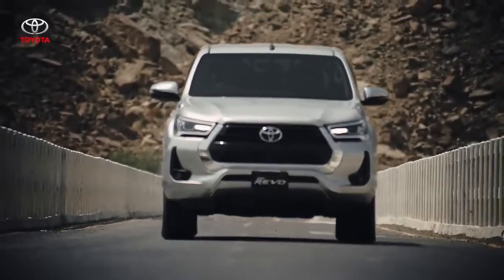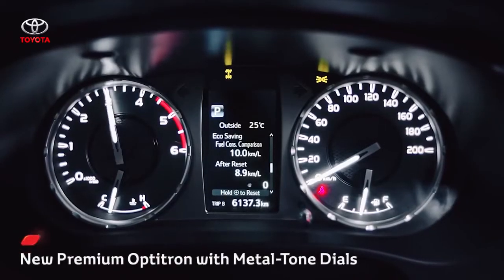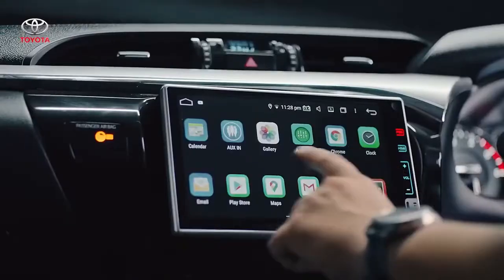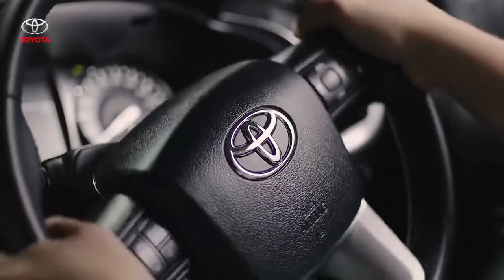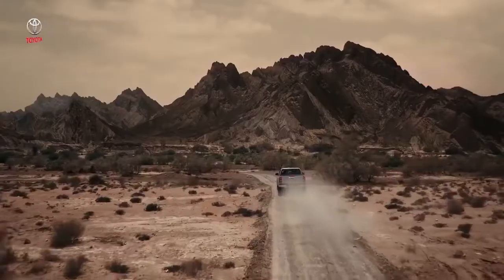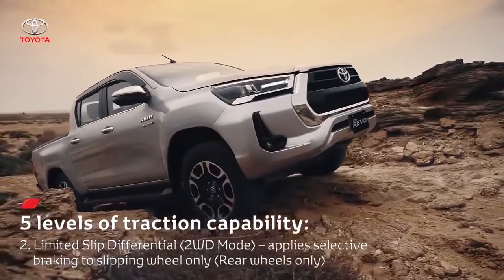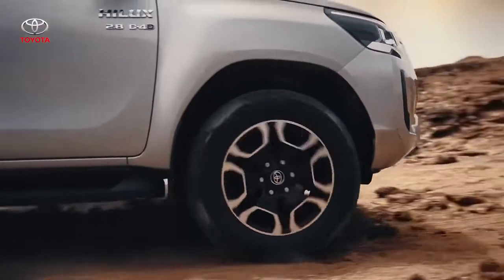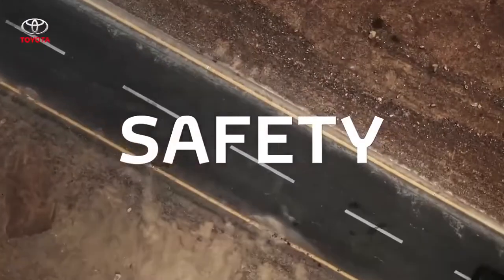HILUX REVO 2022 Toyota Pickup Truck Edition GD SUPER POWER ENGINE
The All-New 2022 Toyota Hilux Revo.

Bound to be a head turner on any road, the Hilux Revo is a true expression of Power, revealed for every terrain and area of the country.

Experience extreme power in the palm of your hands with the New Generation 1GD engine with higher Torque and Power output, upgraded suspension system and enhanced power steering.

Toyota Hilux Revo Overview

The Toyota Hilux needs no introduction in the circuit of lifestyle and utility pickup trucks. The legendary vehicle from Toyota has gained an undoubted reputation of being a sturdy pickup that has been engineered to last long. The latest iteration of Toyota Hilux is being offered in two different versions – Standard and Conquest, which differ on the basis of styling enhancement and few features, which are additional in the latter.

Toyota Hilux Revo Interior & Features.

While there are a number of design changes in the exteriors of both the Standard and Conquest versions of the Toyota Hilux, the interior cabin of both the versions have the same layout.

The four-spoke multi-functional steering wheel with a squared center boss and a simple-looking instrument console with a colored MID in between has been completely shared with the Toyota Fortuner. However, the design of the center console is completely different from that of the Fortuner, with the Hilux getting a wraparound design for it.

Here, the center console houses sleek AC vents with an analog clock in the middle of them, a touchscreen infotainment system (8-inch unit in the Conquest and 6.5-inch in Standard), and a small panel for the automatic climate control. The cabin of both versions of the Toyota Hilux can seat five in comfort and with good space levels and is finished in black, with the Conquest version getting a more appealing ambient lighting for the door panels.

Toyota Hilux Revo Exterior.

This latest model of the Toyota Hilux has ditched the utilitarian appeal of the model it has replaced, and now not only looks butch but also quite contemporary. The Conquest version, with its bolder looking design enhancements and presence of few additional modern-day features, looks even more inviting.

The front profile of the Toyota Hilux consists of a huge bold looking front grille, which is shaped in the form of a trapezium with tapered lower edges, with a thick black horizontal garnish in the middle of it. The sweptback trapezoidal headlamps go well with the macho design of the front grille.

The front bumper, in contrast, looks a bit simpler and has small L-shaped fog lamp surrounds. The Conquest version looks much bolder in comparison, with the chrome garnish and central bigger black garnish in the front grille, big silver skid plate, squared inserts of the LED fog lamps, and inclusion of LED projector bulbs and daytime running LEDs in the headlamps.

The side profile of both the versions of the Toyota Hilux looks similar, with squared wheel arches and bulges over them, rounded edges for side windows, and footstep. The Conquest version adds in a tough-looking side body molding over wheel arches, blackened rearview mirrors and door handles, and sleek roof rails.

At the back, the Toyota Hilux gets a very minute revision for the vertically stacked tail lamps, which have tapering down design towards the sides. The door handle for the deck lid in the Conquest version gets black plastic surrounds and LED inserts for the tail lamps.

Toyota Hilux Revo  Ride & Handling.

The Toyota Hilux has got a solid reputation for having that go-anywhere ability, with the great four-wheel drive system getting the assistance of multiple drive modes and the stiffly sprung double wishbone at the front and leaf spring rigid axle at the rear. However, this tough setup does take a toll on its ride quality and comfort over smoother surfaces, which feels a bit harsh.

Toyota Hilux Revo Engine & Fuel Consumption.

The Standard version of the Toyota Hilux is powered by a 2.4-litre four-cylinder diesel engine, which gets both the options of 6-speed manual and 6-speed automatic gearboxes. Here, this engine makes 150 PS of power and 400 Nm of torque.

The Conquest version, in addition to this engine, is also being offered with a 2.8-litre four-cylinder diesel engine, which too is offered with both 6-speed manual and 6-speed automatic gearbox options. The peak power output of this engine is rated at 204 PS, however, it makes 420 Nm of torque with the manual and 500 Nm of torque with the automatic gearbox.

Toyota Hilux Revo Braking & Safety.

The Toyota Hilux gets a decent amount of safety features onboard, which includes the likes of front and knee airbags (additional curtain and side airbags in the Conquest version), ABS with EBD and brake assist, vehicle stability control, hill start assist, hill descent control, front and rear parking sensors and reverse camera.